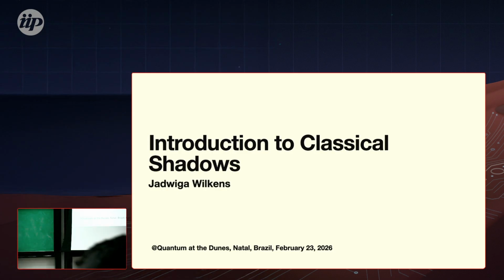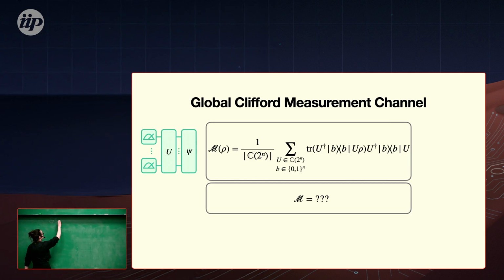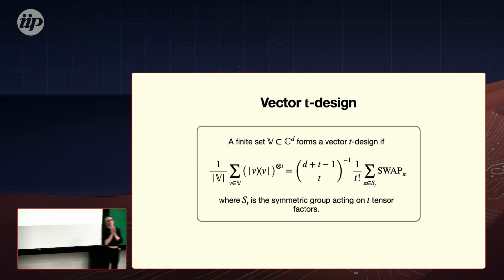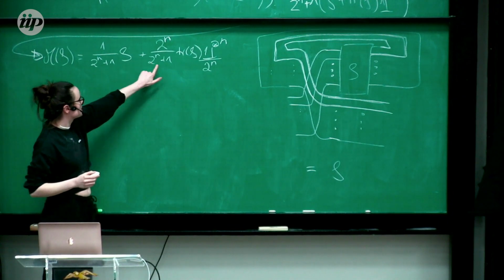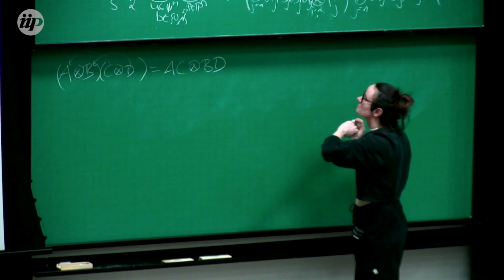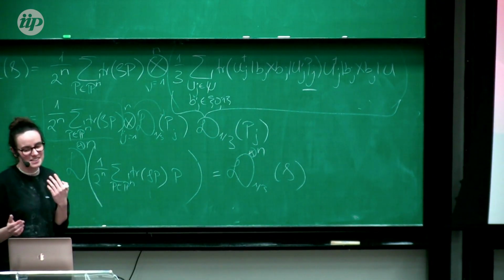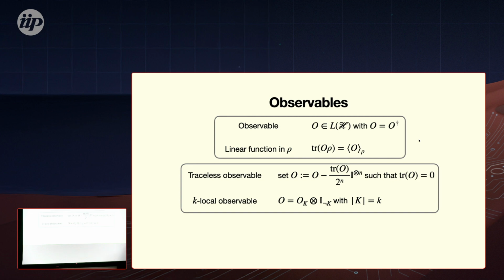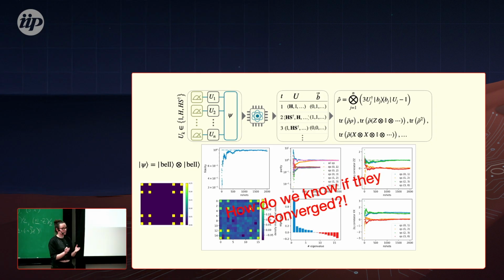Jadwiga Wilkens - Classical Shadows: From Theory to Practice - Part 2